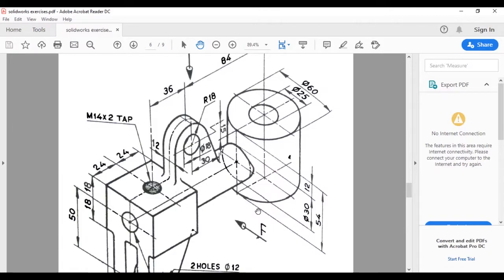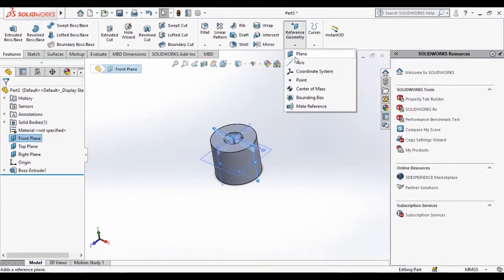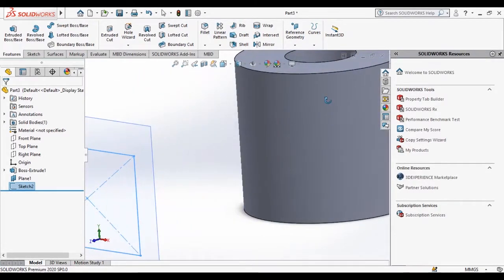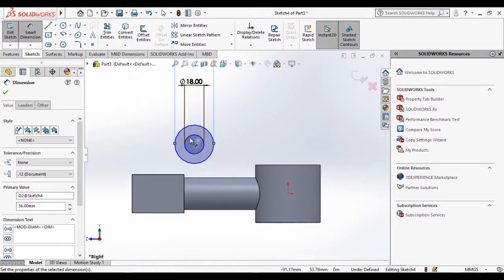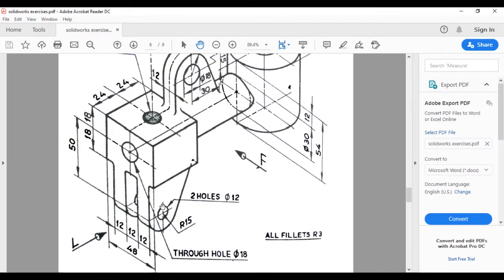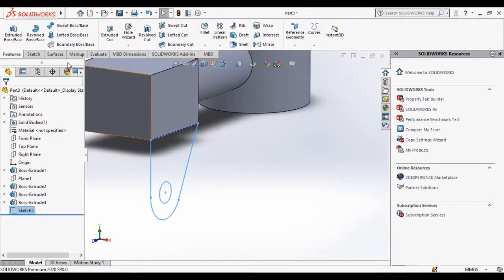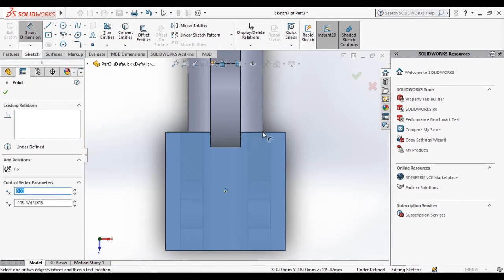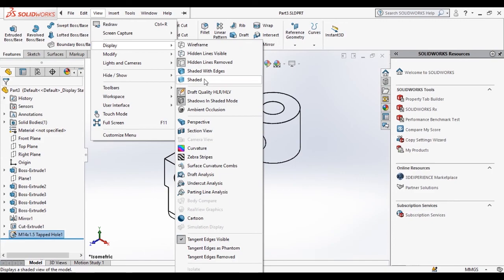SolidWorks | 3D Part | Tutorial-3 || Beginners Tutorials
SolidWorks Part Modelling Tutorial-3 || Beginners Tutorials || SolidWorks Parts
Learn to Fully Define Sketches
Learn 3D Modelling Tools
Learn to Make 3D part
Learn 3D tools in SolidWorks
Learn to Use Threading in SolidWorks
Show Cosmetic Threads in SolidWorks
Create Plane Offset in SolidWorks
Learn SolidWorks From Scratch
Easily Learn SolidWorks
Getting Started with SolidWorks

SolidWorks
Learn SolidWorks
SolidWorks Intro
Solidworks UI
BeginnersTutorial
mechanical Engineering
Machine Design
modelling
3d parts
isometric part
3d tools
cosmetic threads